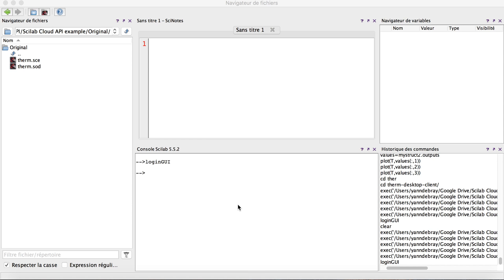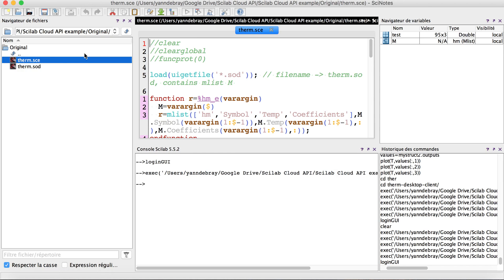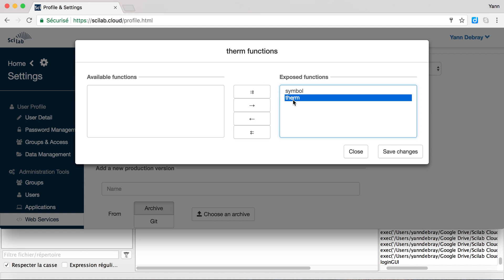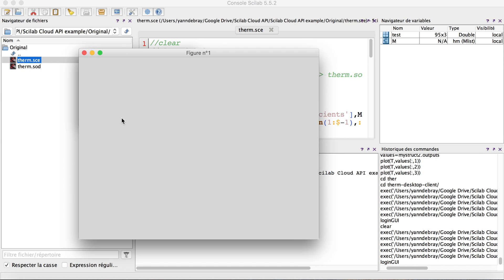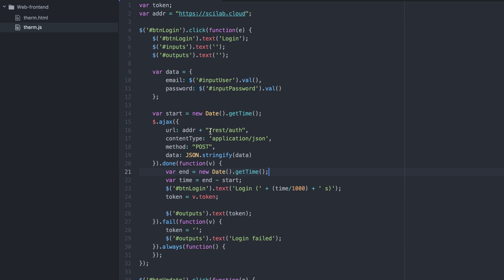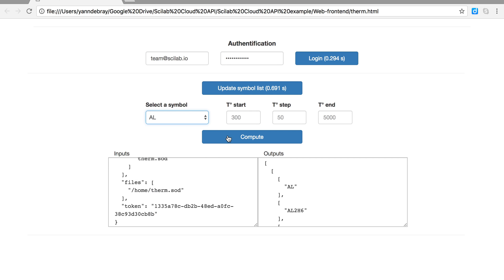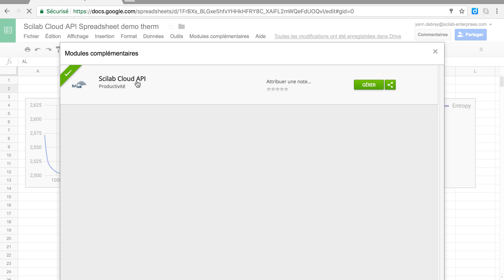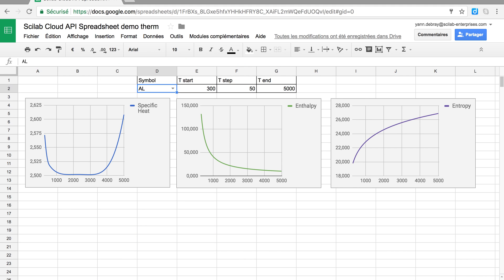Scilab Cloud API - thermodynamics demo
In this example, you will see how to deploy a Scilab algorithm with Scilab Cloud API. It produces a web service that can be leverages in third part applications. Here I call this web service from :
1. a Scilab desktop client
2. a simple web page with graphics in Javascript
3. a Google Spreadsheet